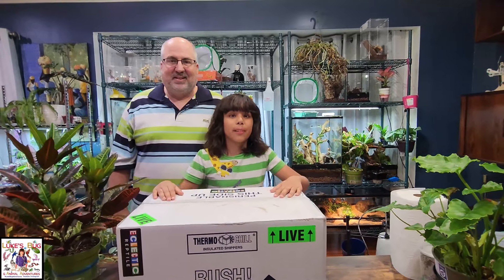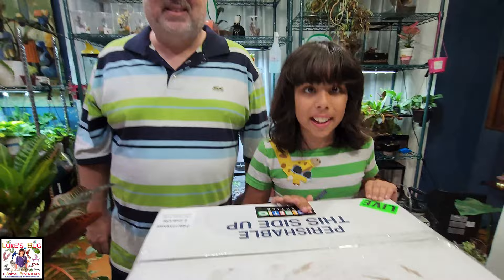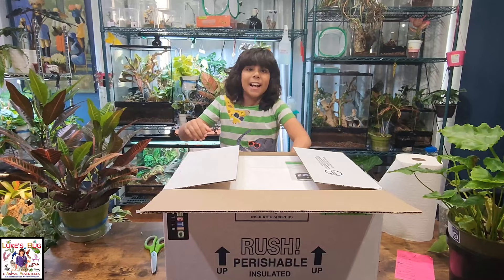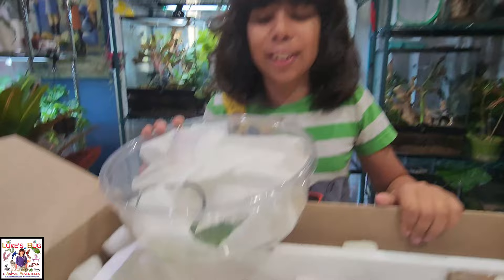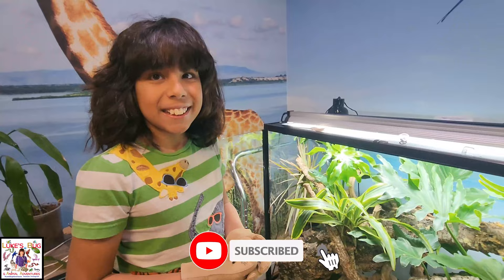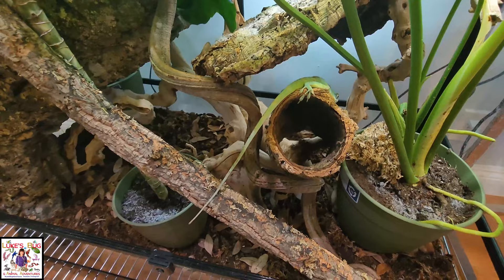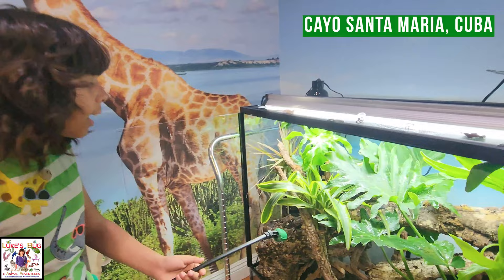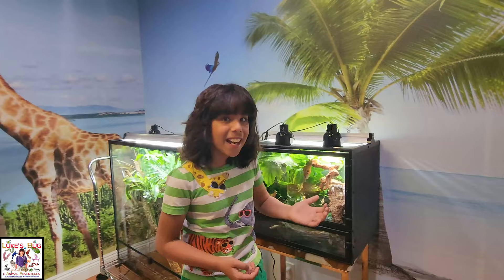Unboxing BLUE BEAUTY ANOLES: What Are These NEW Blue Line GENETICS?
Join me as I unbox these amazing Blue Beauty that ANOLES have RARE BLUE LINE GENETICS ! If you're new to the world of anoles and are wondering what type of anole to get, then this video is for you! In this video, I unbox the new BLUE BEAUTY ANOLES and give you a quick overview of what you can expect from them.

I have been learning to keep them from mentor, Mr. David Eldien, breeder of Anolis Equestris Potior, and owner of Eclectic Reptiles.  He just won the Best Lizard Award from Dav Kaufman at NARBC Arlington -2023.

I have a RARE female anole with different genetics, and Mr. Eldien has sent over 2 males with the same genes so we can produce a different genetic line of these stunning Giant Anoles !

I hope you're having a great Saturday.  I will list the products used in the next day or so.

Please be sure to leave a comment - I really value your feedback! Thank you.